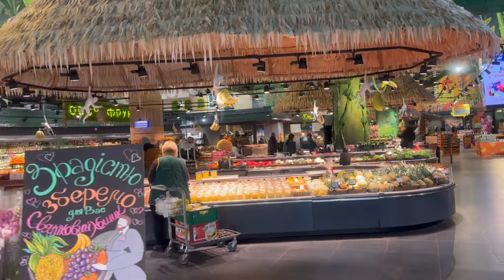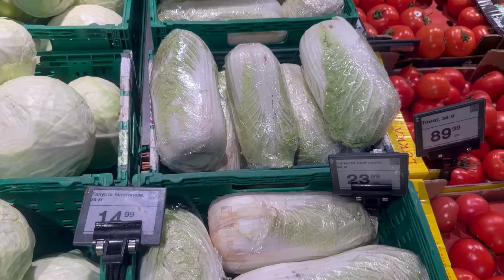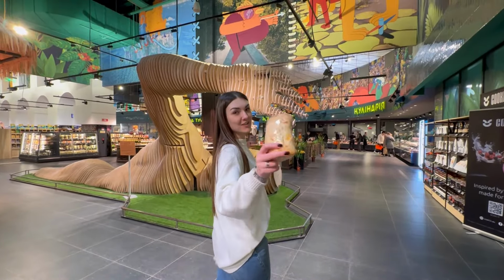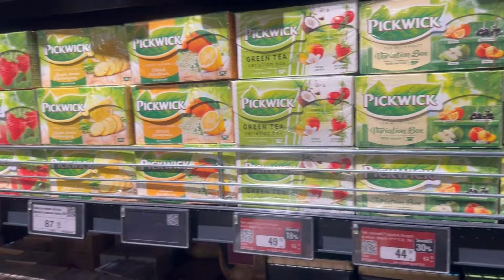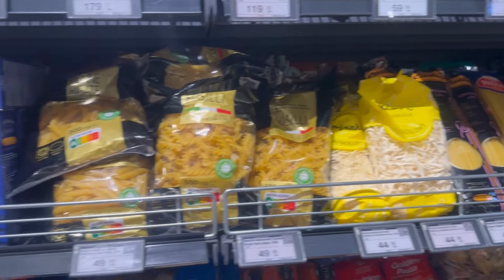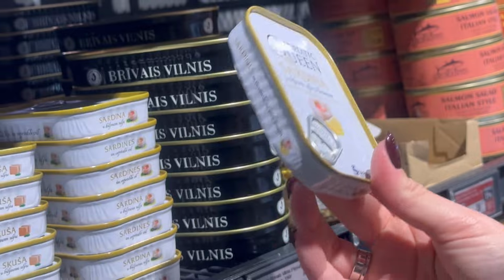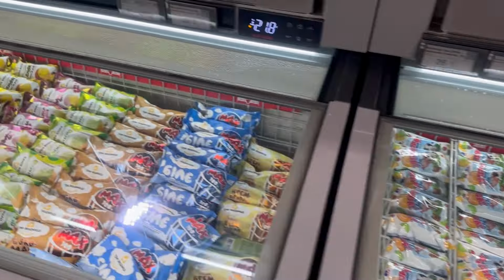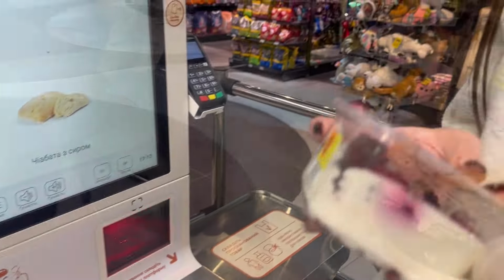FOOD PRICES IN UKRAINE l Grocery Shopping in 2024 in Ukraine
What you can buy for less than $1 in a Ukrainian grocery store in 2024. Grocery Shopping in Ukraine